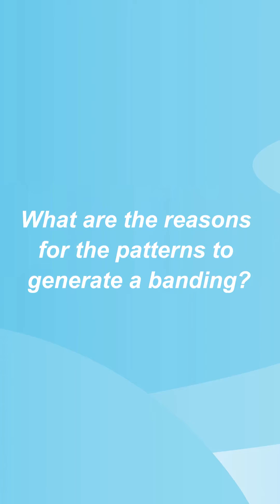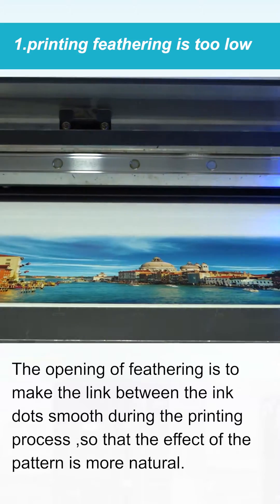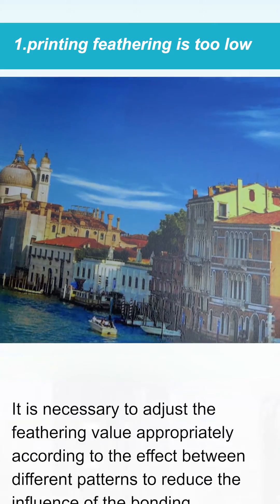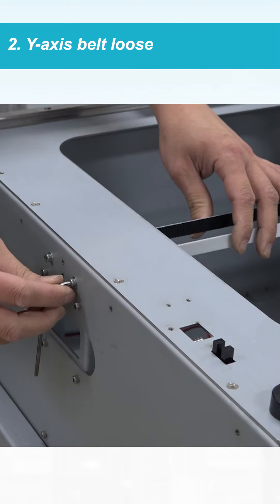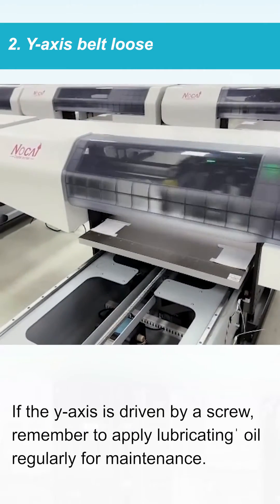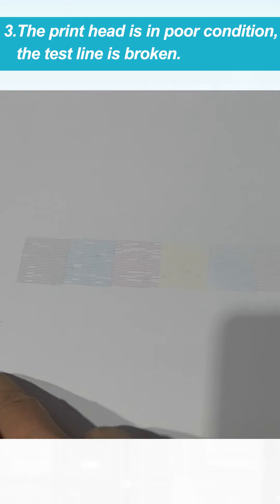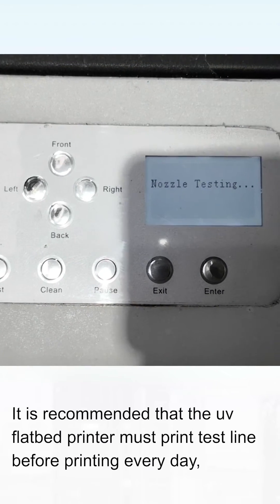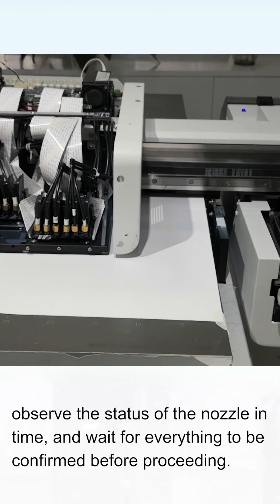Why is there a banding after printing? What is the solution? # uv printer how to do maintenance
There is a banding in the printing of UV flatbed printer, which is unavoidable。
in theory, and the mechanical  error cannot be eliminated to 0. But the less the bandings and the less it will affect the quality of printing

What are the reasons for the patterns to generate a banding?

Printing feathering is too low
The opening of feathering is to make the link between the ink dots smooth during the printing process , so that the effect of the pattern is more natural. The leveling of uv ink itself is poor, and the gap between ink dots is relatively large. It is necessary to adjust the feathering value appropriately according to the effect between different patterns to reduce the influence of the banding.

Y-axis belt loose
After the Y-axis belt runs for a long time, it will be loose. At this time, it only needs to be tightened and adjusted. If the y-axis is driven by a screw, remember to apply lubricating? oil regularly for maintenance.

The print head is in poor condition, the test line is broken
At this time, the printing should be suspended, and test line should be checked. If there is a broken lines or floating lines, the nozzle needs to be cleaned.

It is recommended that the uv flatbed printer must print test line before printing every day, observe the status of the nozzle in time, and wait for everything to be confirmed before proceeding. I hope the above content is helpful to you; if you are interested in our uv flatbed printer, please leave us a message